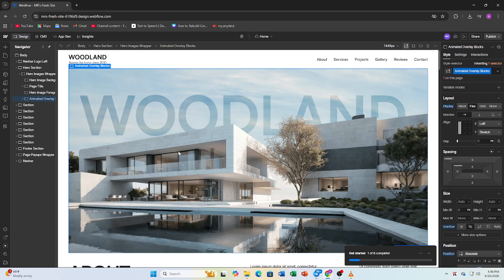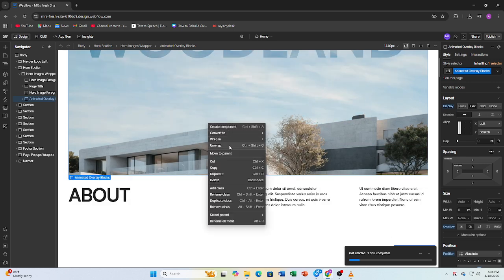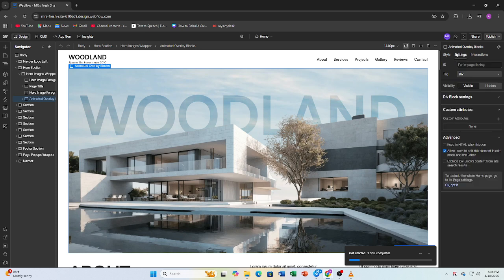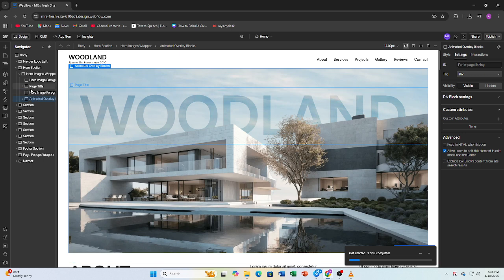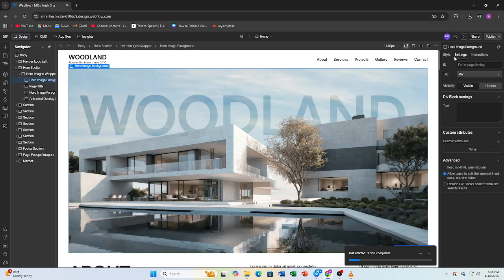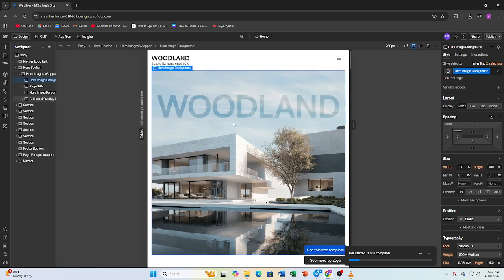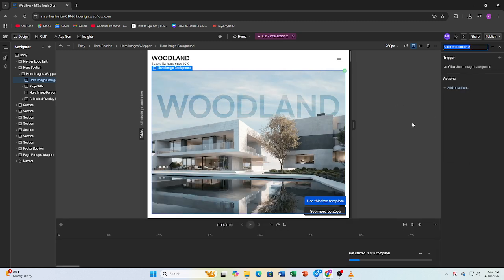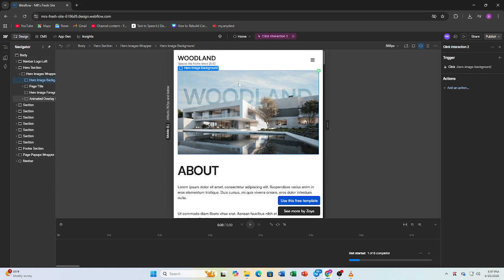Fix Layout Breaking Problem in Webflow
In this video, I will show you how to fix layout breaking problem in Webflow step by step. If your Webflow design is breaking on different screen sizes or elements are not aligned properly, this guide will help you troubleshoot and fix the issue quickly. Learn how to fix responsive design issues, overflow problems, spacing errors, and flexbox or grid misalignment. Follow this full guide to keep your Webflow layout clean, responsive, and working perfectly on all devices.